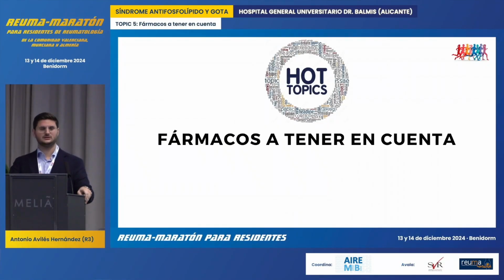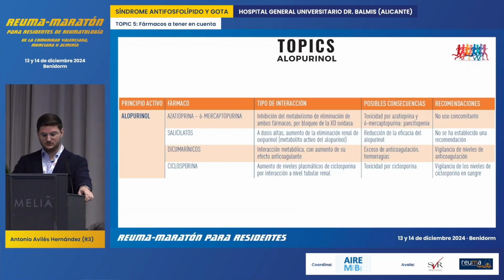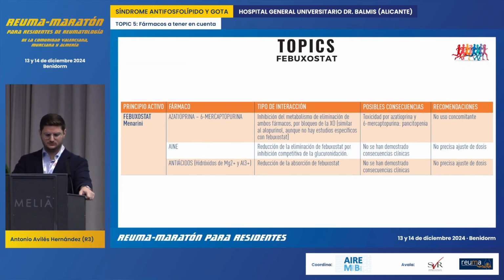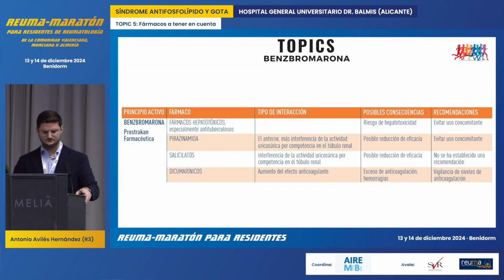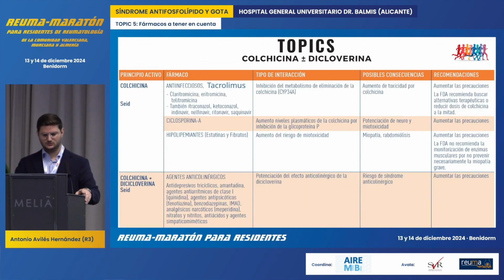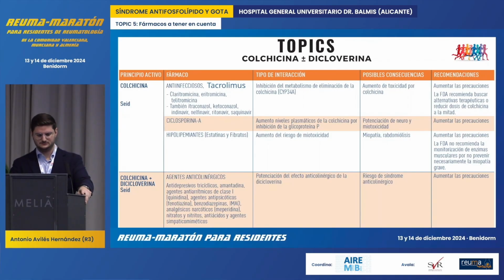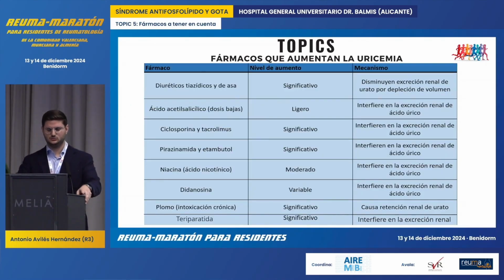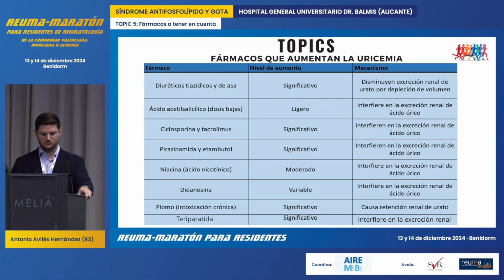TOPIC 5: Drugs to consider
REUMA-MARATÓN 2024
Antiphospholipid Syndrome and Gout - Hospital General Universitario Dr. Balmis (Alicante)

PRESENTATION
Antonio Avilés Hernández (R3) - TOPIC 5: Drugs to consider